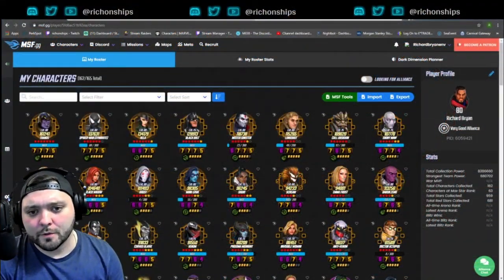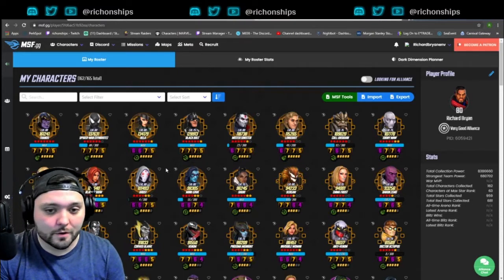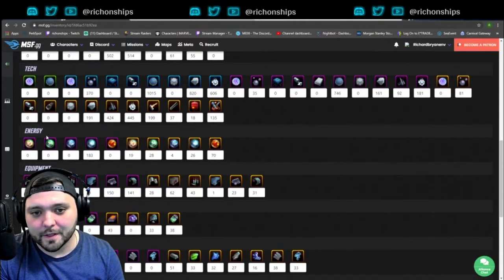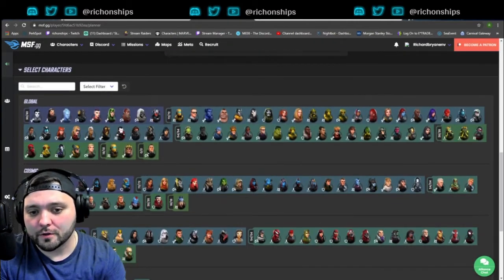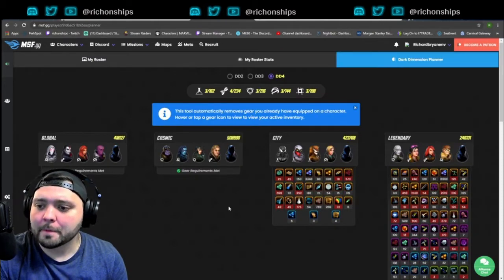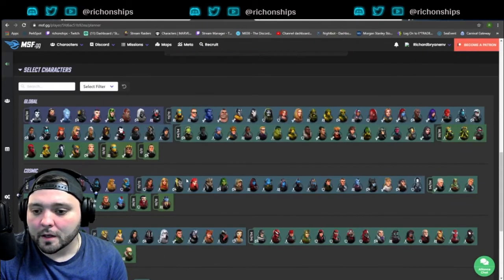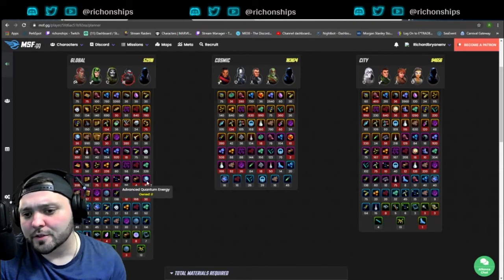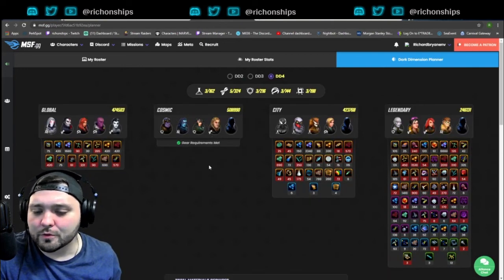MSF.gg Dark Dimension Planning Tool